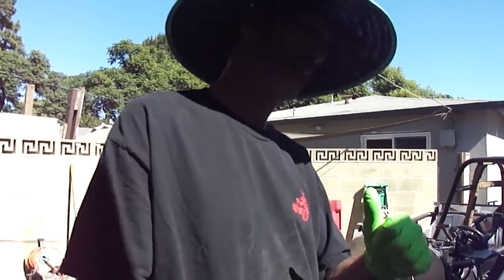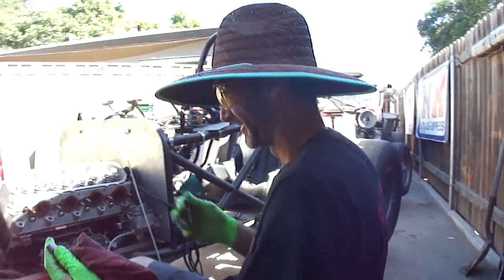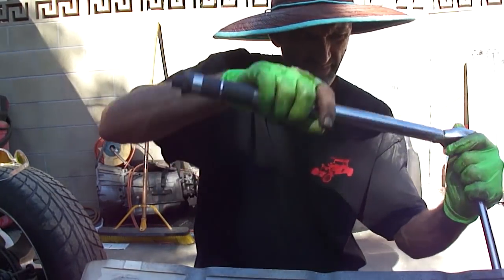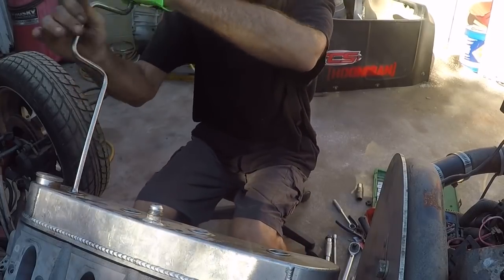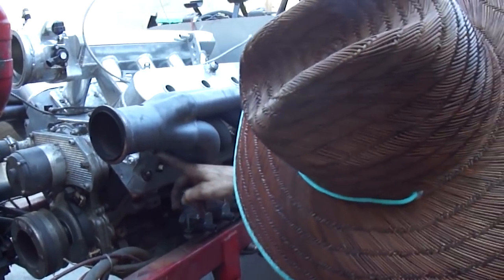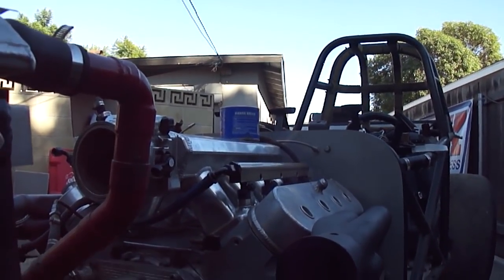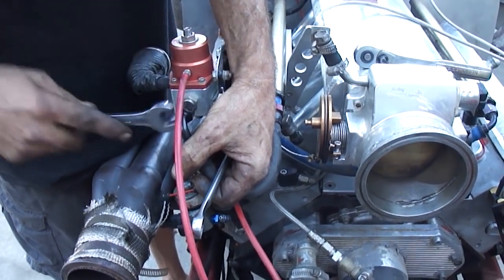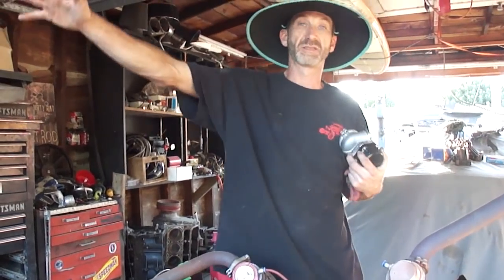BRADS HOUSE #14:T-BUCKET GETS FINISHED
T-bucket gets a little bit of love before SEMA.